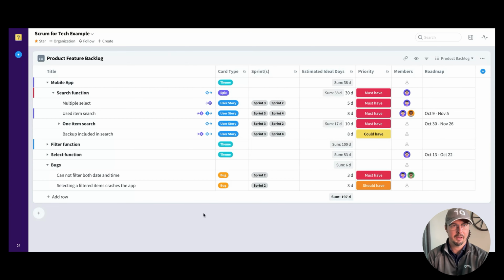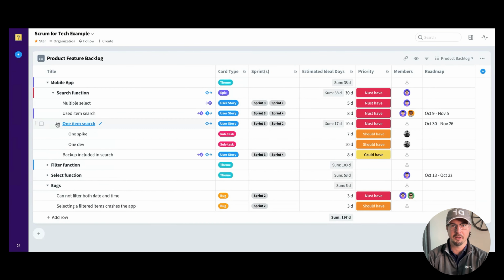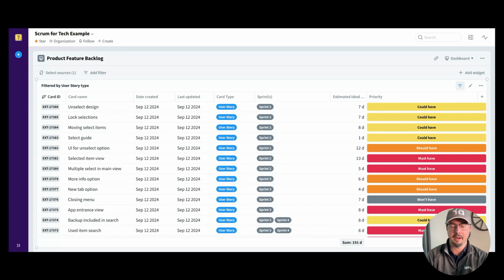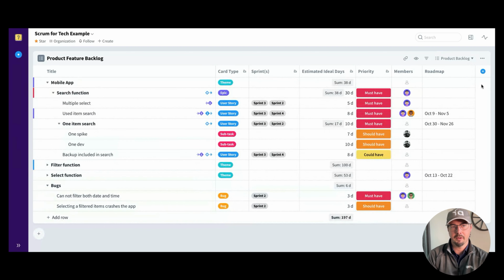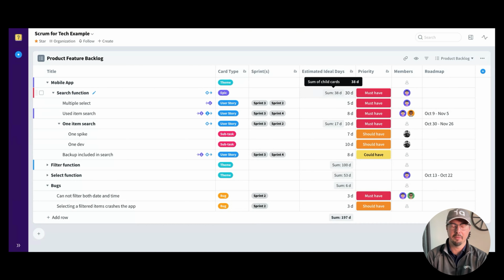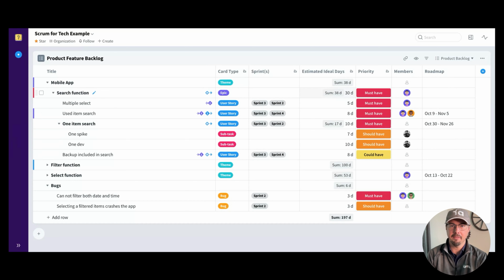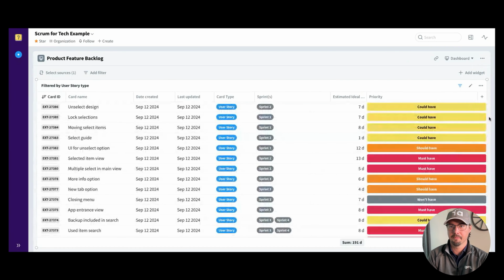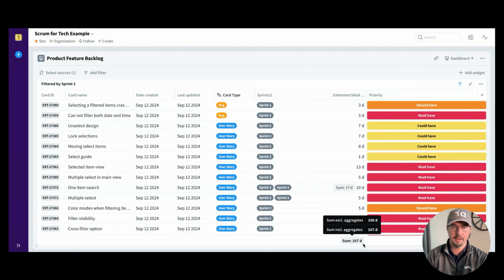Usefulness of the Sheet view widget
In this video, we introduce Favro’s recent updates to backlog management and reporting.

If you’ve been using JIRA or spreadsheets, you’ll love Favro’s dashboard sheet view widget that pull data from multiple boards and help you track everything—from user stories to subtasks—all in one place.

And if you'd like more information or help getting started, don't hesitate to book a session with us